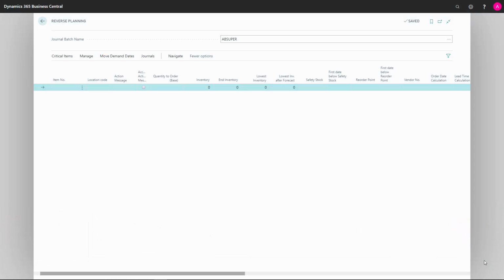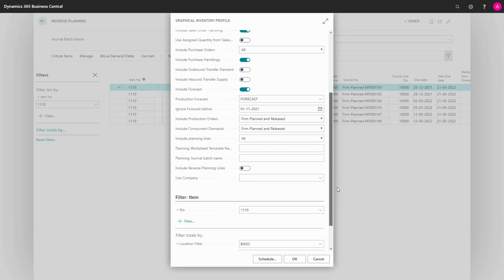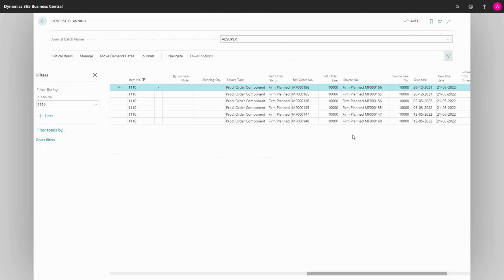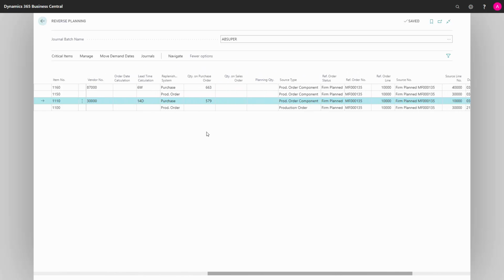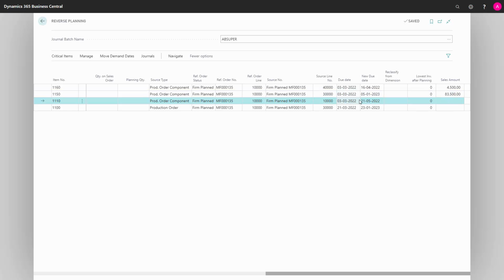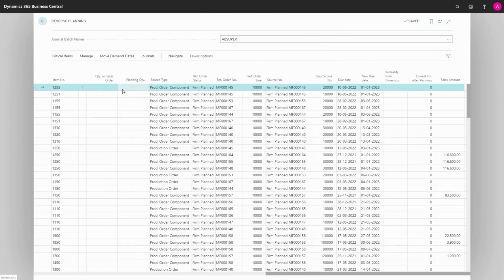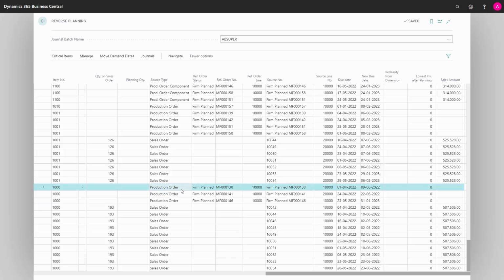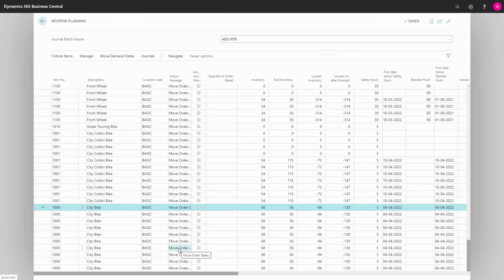ENG20031621 Introduction to the function Move Demands Dates